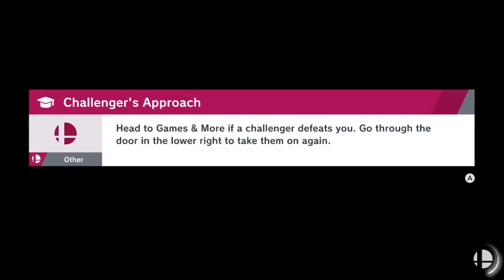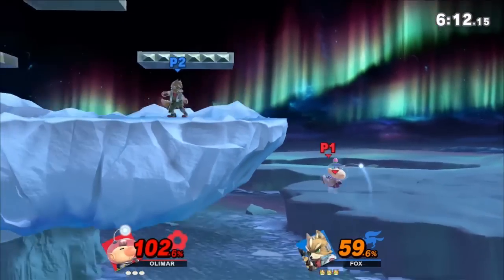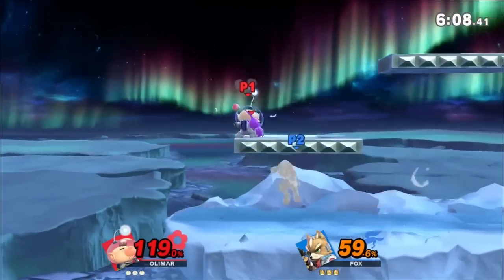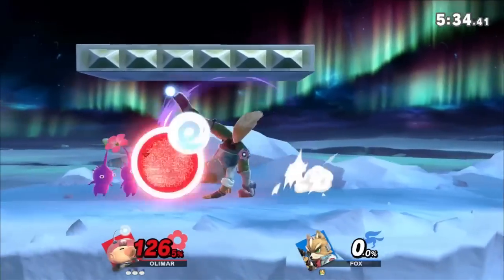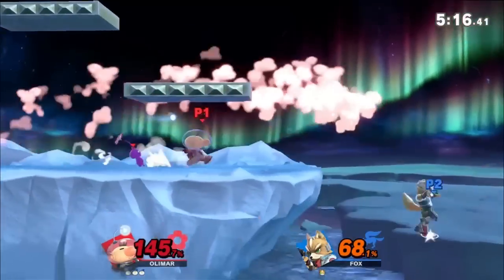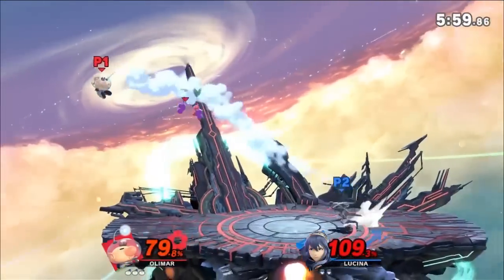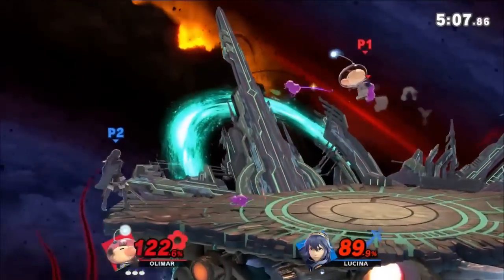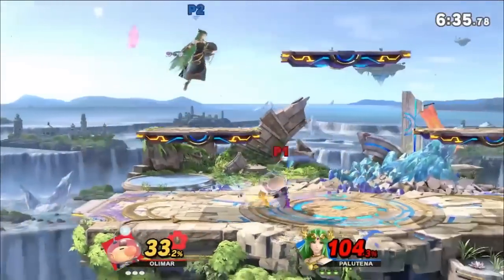Intro to Olimar (Beginner's guide)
Google doc detailing changes from Smash Wii U. Courtesy of Blue Banana

Google doc detailing frame data, damage values, etc. Courtesy of Blue Banana

Song is Garden of Hope (Remix) from Super Smash Bros Ultimate.
Arrangement Supervisor : Yoshino Aoki

Developers: Sora Ltd., Bandai Namco Games
Publisher: Nintendo